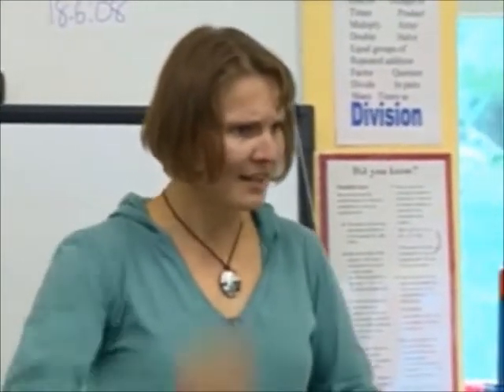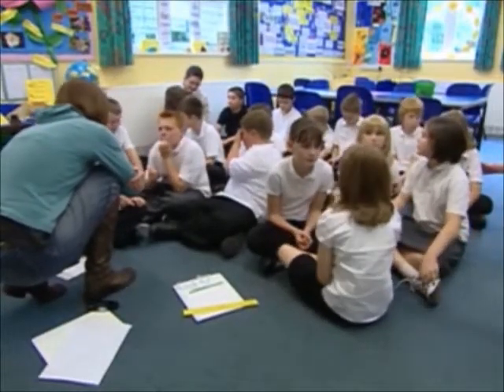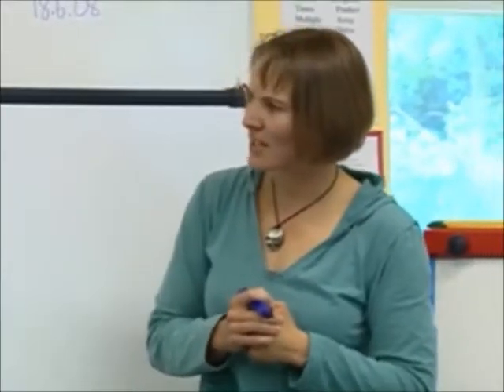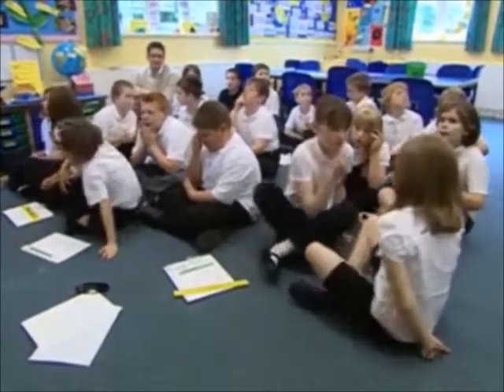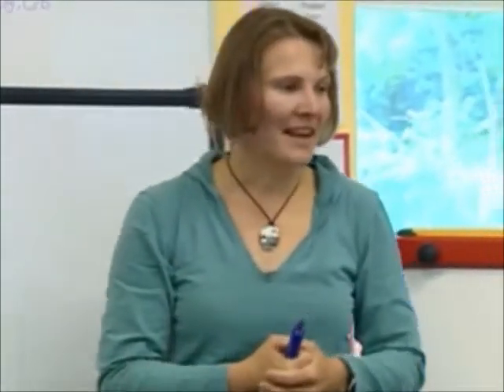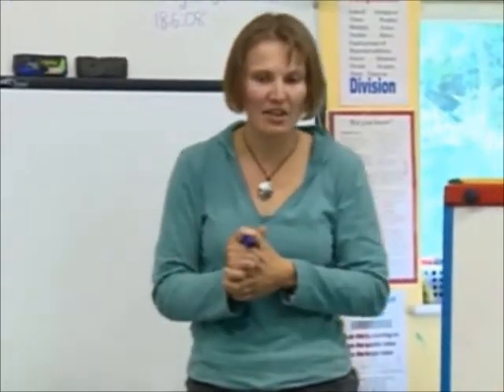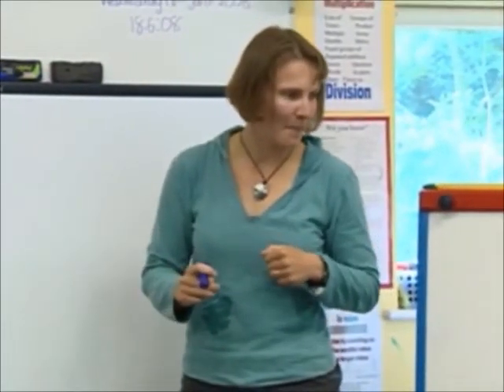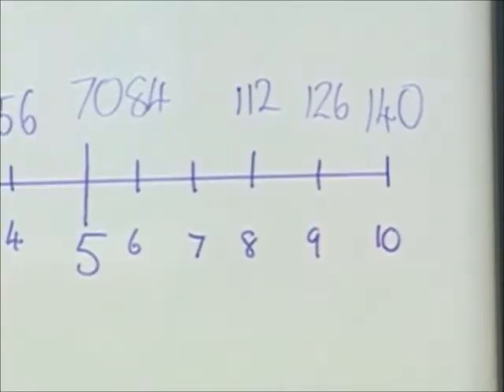DMITT 23: Developing Mathematics in Initial Teacher Training 23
Rosie, a Y5 teacher, leads an oral/mental starter on counting in 14's.  This video is not intended to show 'best practice'.  Instead, it should spark discussion about pedagogy.